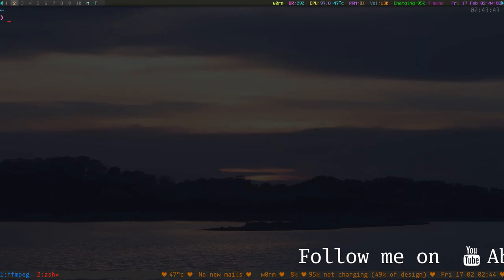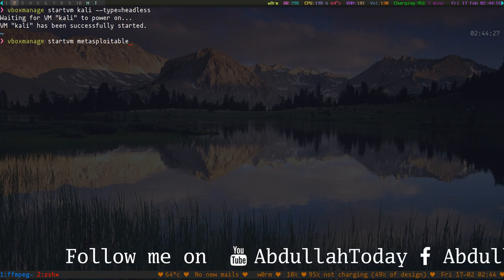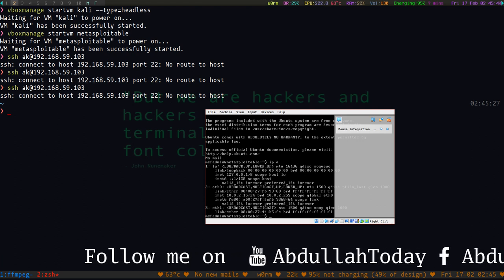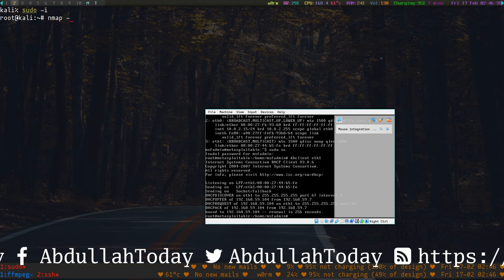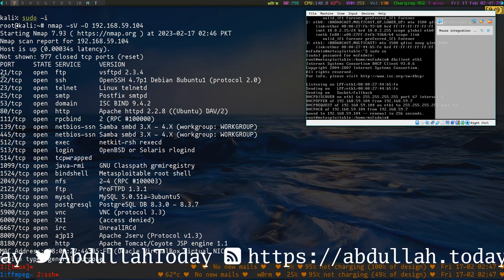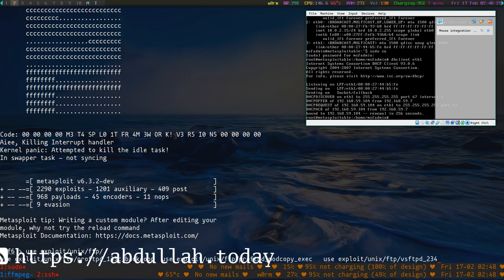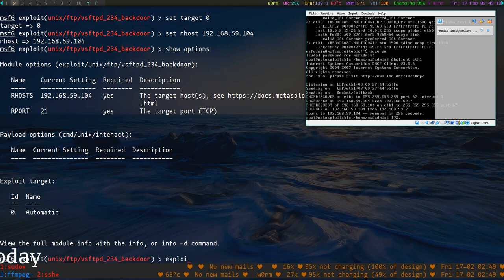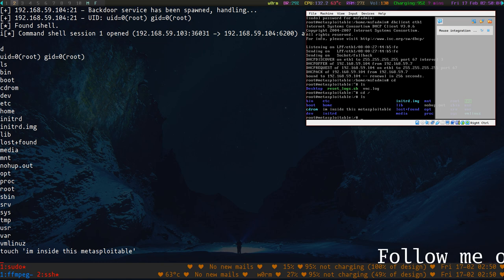exploiting vsftpd | metasploitable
So this video demonstrates exploitation of vsftpd.